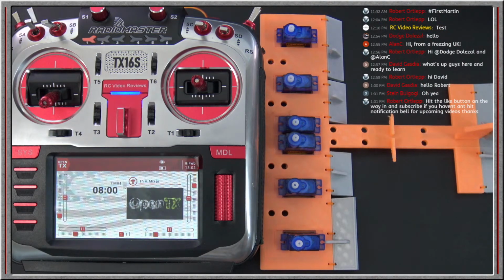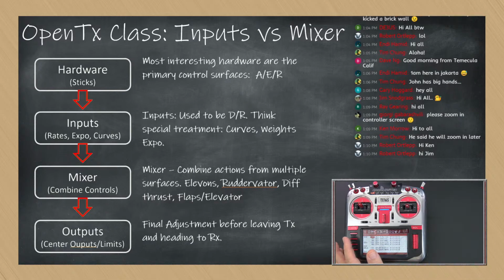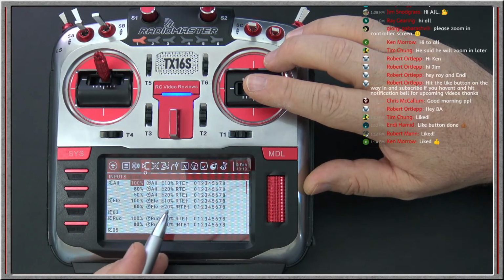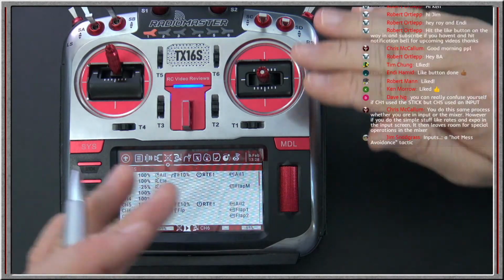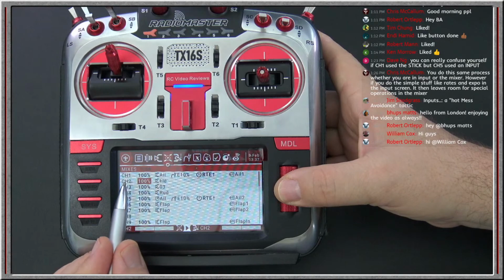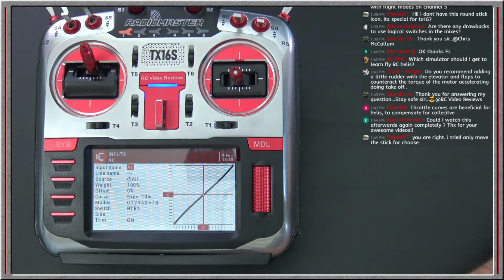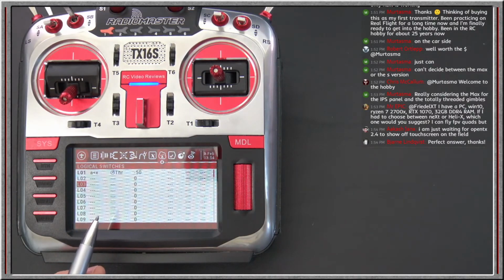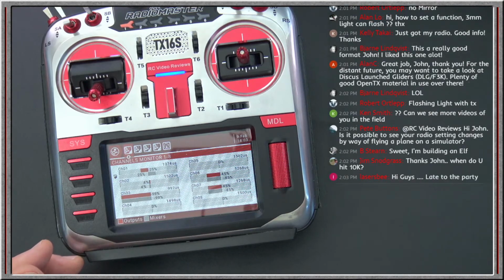OpenTx Class • Inputs vs Mixer • Learn About OpenTx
In this OpenTx Live Class we'll focus on the Inputs and Mixer functions. These two functions of OpenTx are core to the operation of the radio and are often the most misunderstand and misused.

Have questions about OpenTx? Come to the RCVR OpenTx Livestream Class and get those questions answered. Since this is a Live session, you'll have the opportunity to ask questions about the radio, software, companion, configuration, navigation, hardware, or anything else you can dream up.

** In the spirt of keeping the video moving, we will not be tackling complex model configurations live.